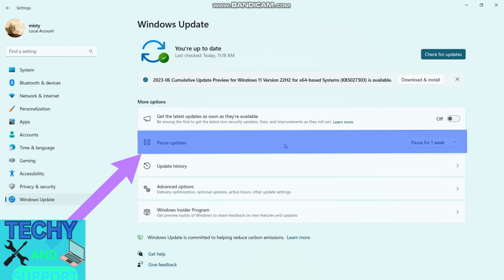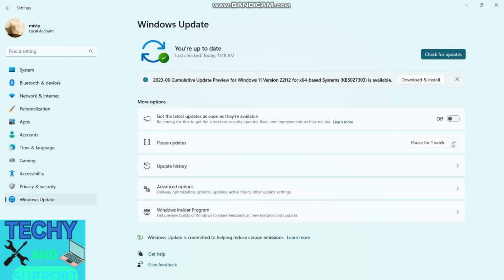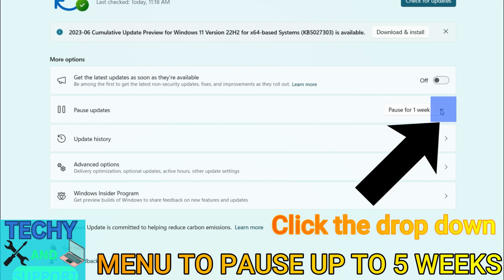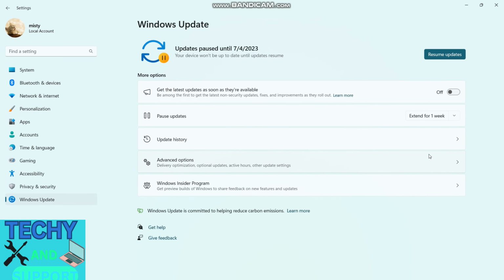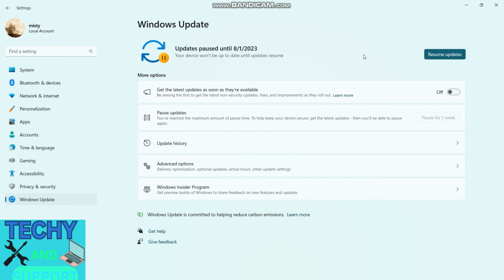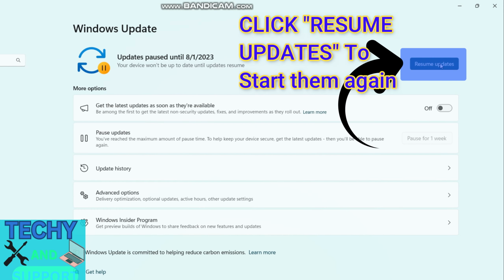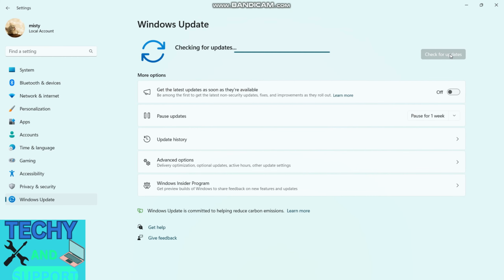HOW to PAUSE WINDOWS UPDATES--- WINDOWS 11 {STEP BY STEP GUIDE}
I Really Hope this VIDEO was able to HELP you. If it wasn't I apologize and hope you will comment your QUESTION/PROBLEM in the COMMENT SECTION Below.